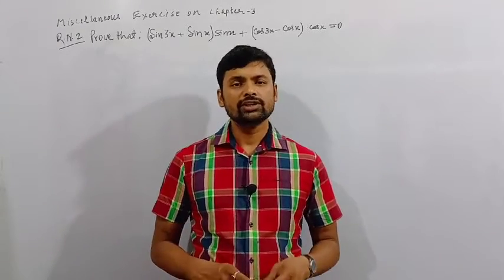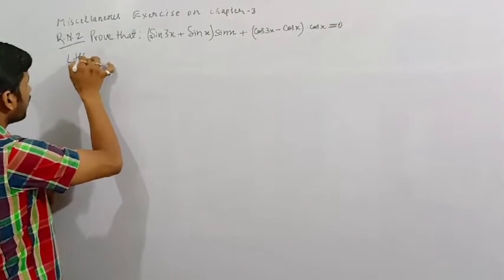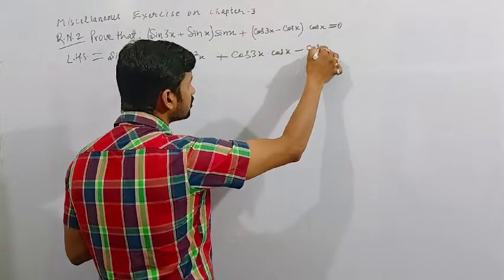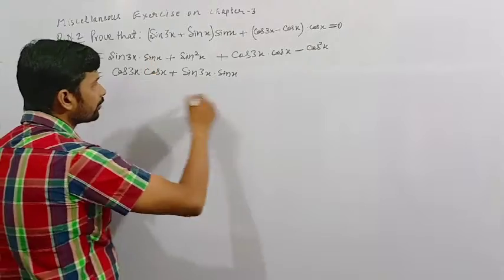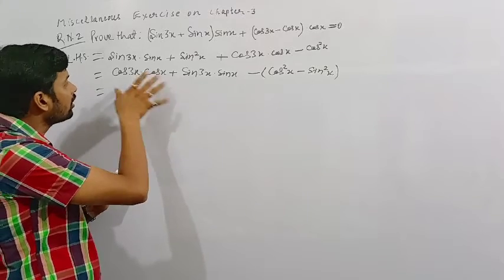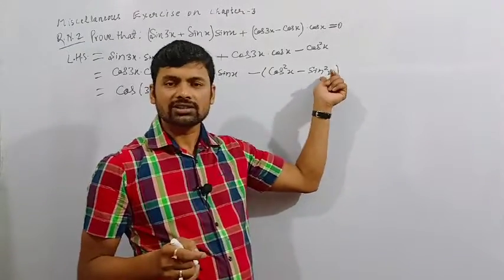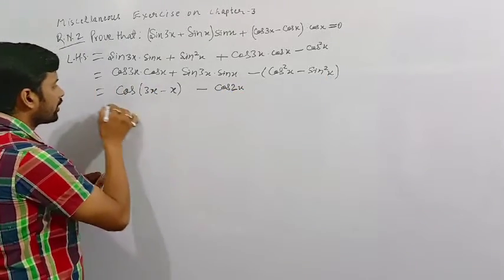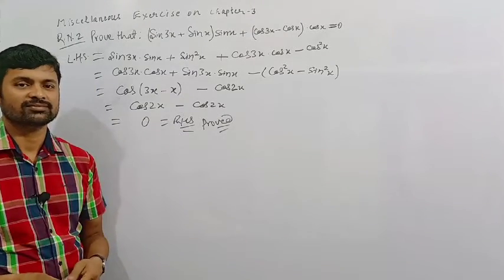q n 2 miscellaneous exercise on chapter 03 Trigonometry class 11 maths ncert